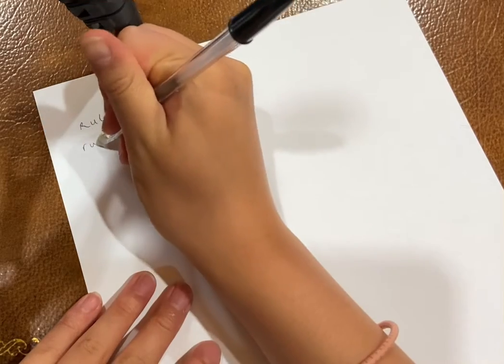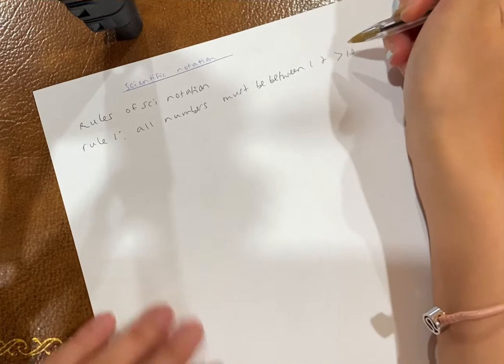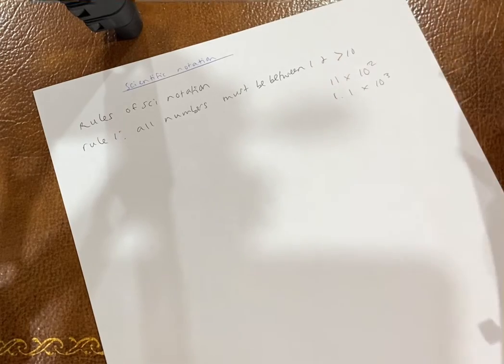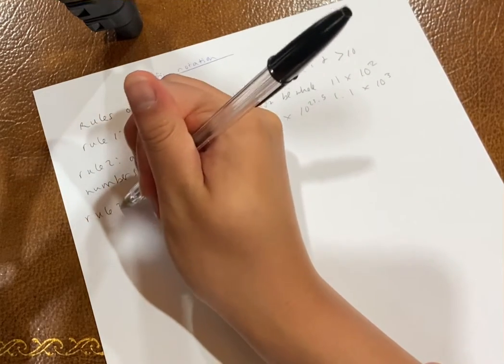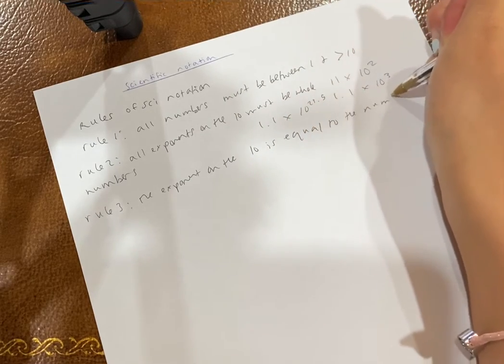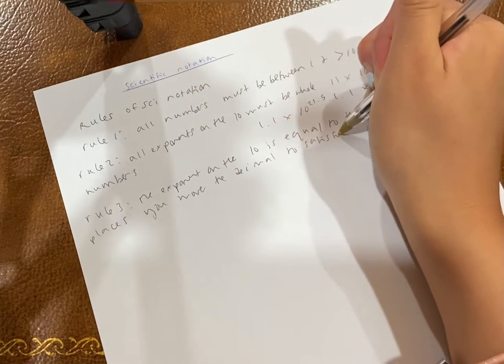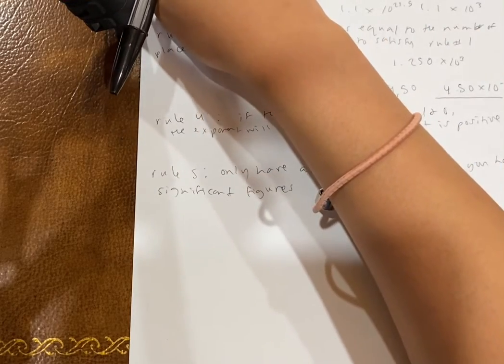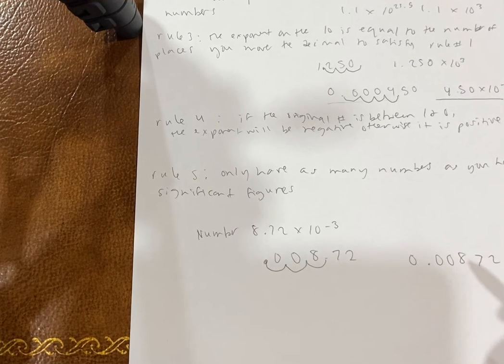Scientific notation example